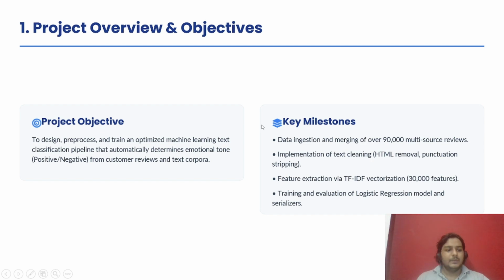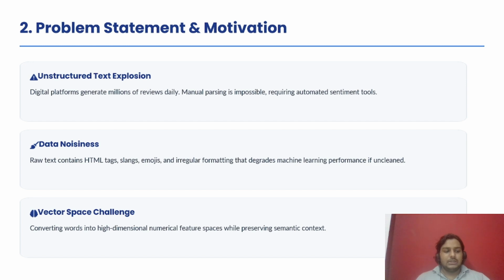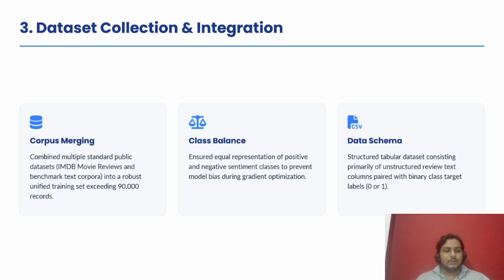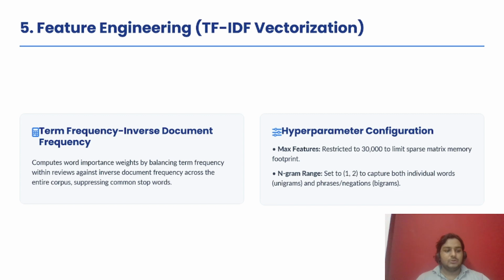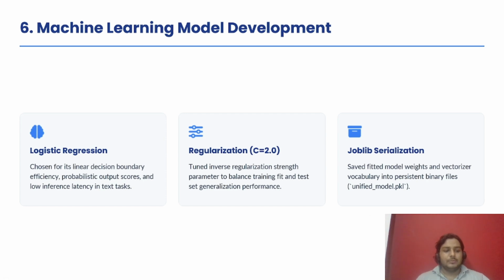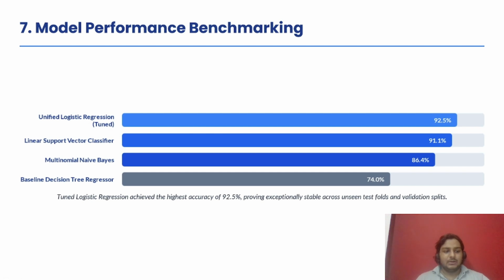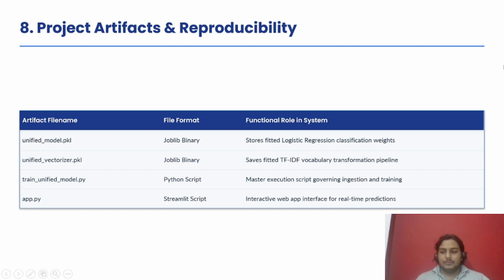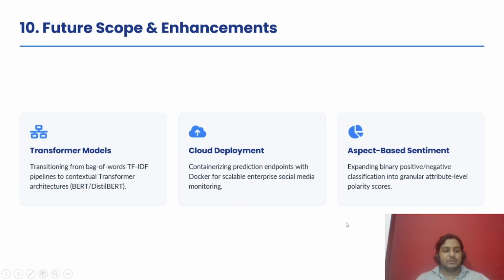Term Project 2- Data Preparation & Sentiment Classification